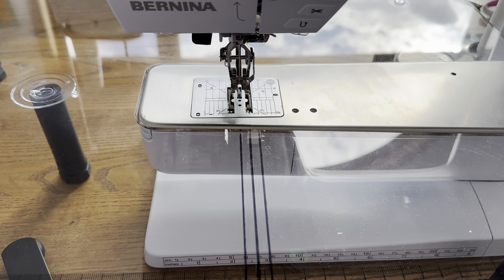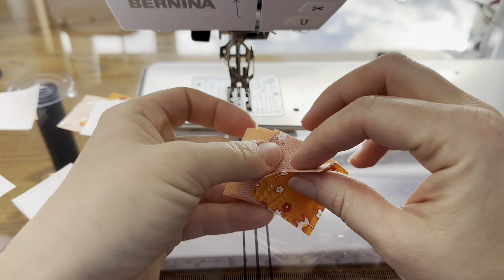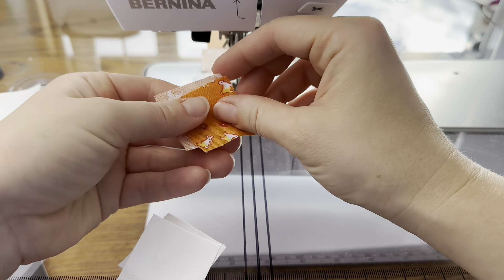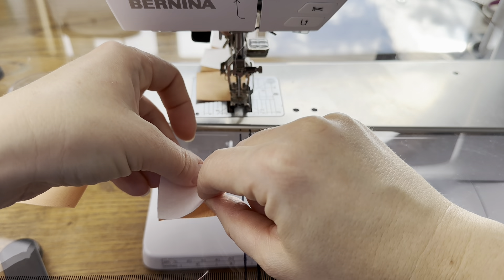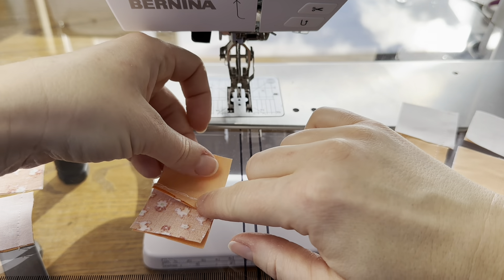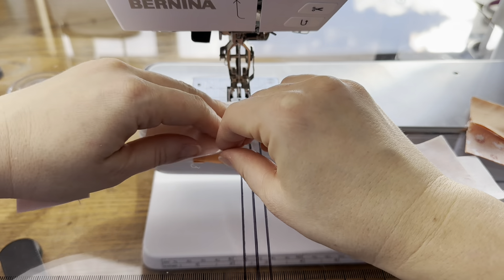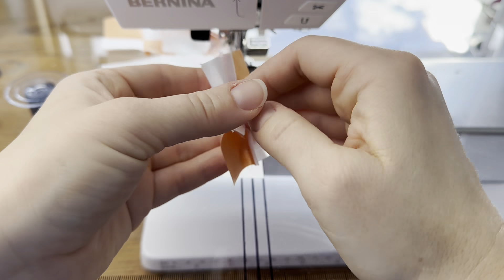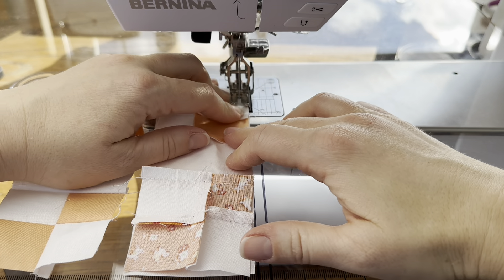Block 13- 2024 Scrappy Sampler Mystery Block of the Week- quilt block tutorial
Good Morning!  I'm Jessica and today we are making block 13 of the 2024 Scrappy Sampler Mystery Block of the Week!

- My books:
1.) Precut Parade: Quilts to Make from Strips, Squares, and Fat Quarters
2.) A Year in Solids: 12 pretty projects corresponding with each month of the year (available at Fat Quarter Shop
3.) Season to Taste: Quilts to Warm Your Home All Year Long